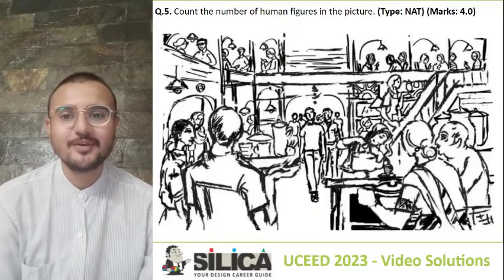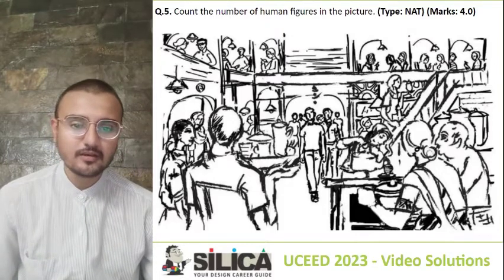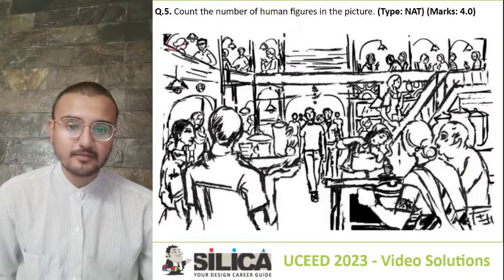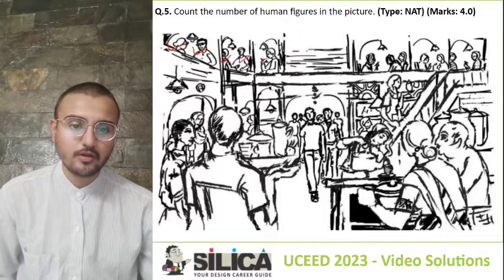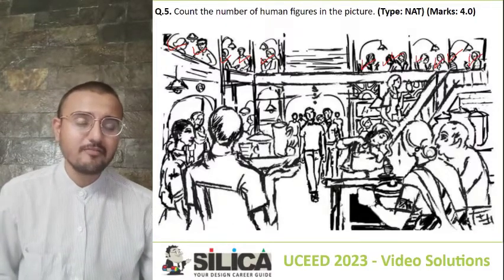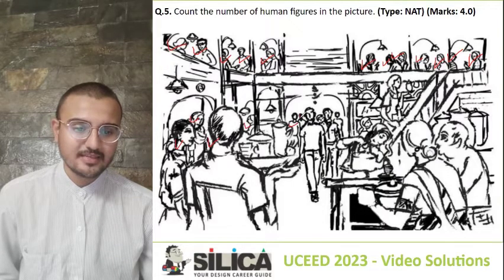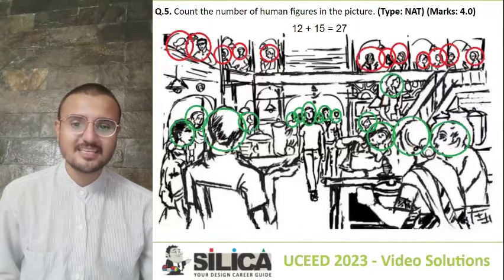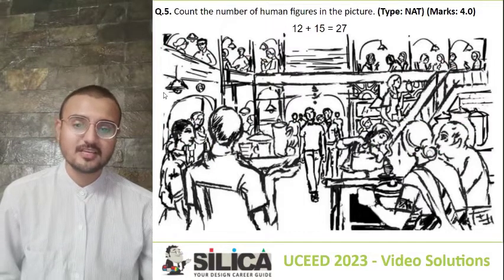UCEED 2023 Solved Paper - Question 5 | UCEED 2024 Preparation | Crack UCEED Exam | SILICA Institute